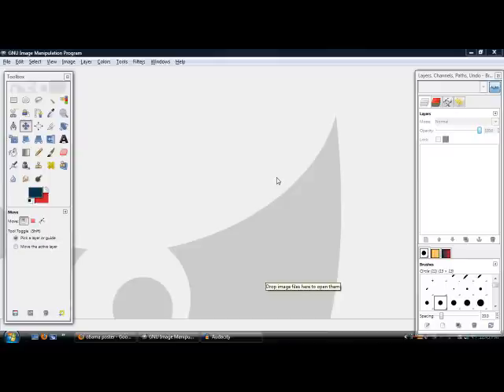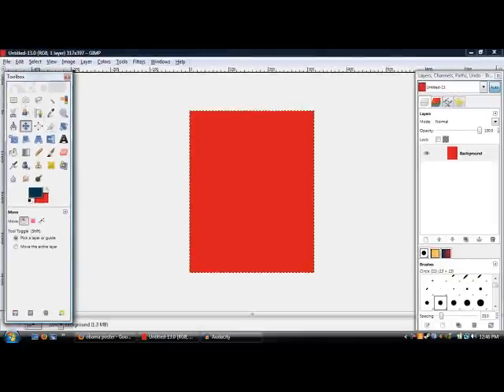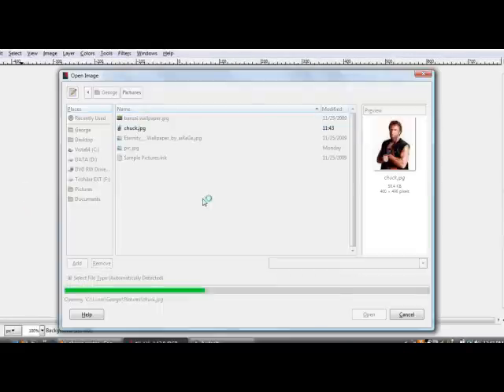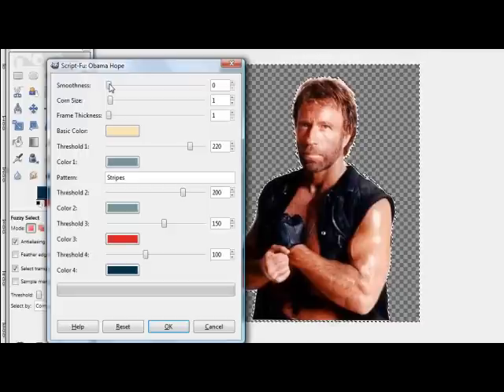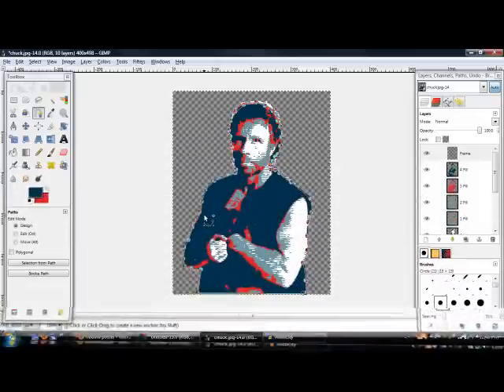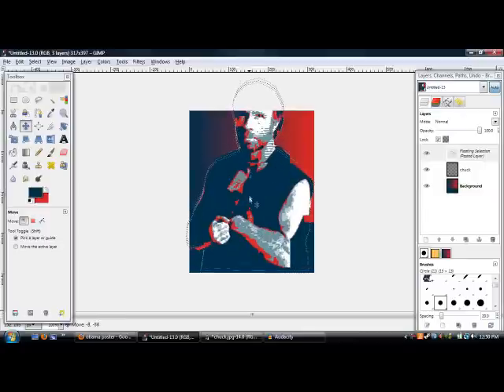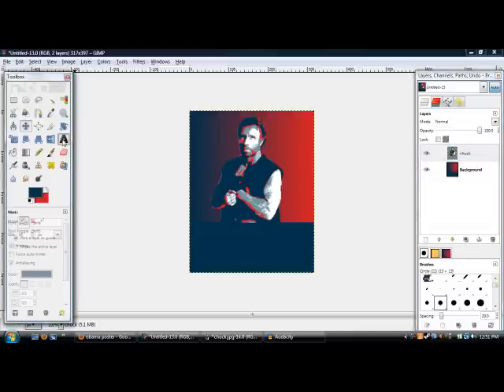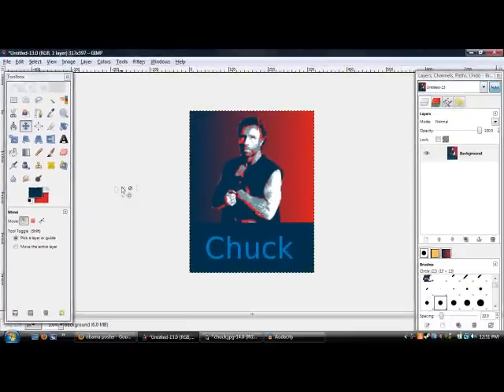How To Make an Obama Poster of Yourself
Making an Obama poster of yourself using Gimp and the Obama Hope Script.

(Instructions on how to install script are provided on the webpage)